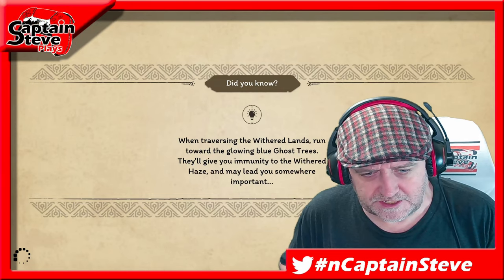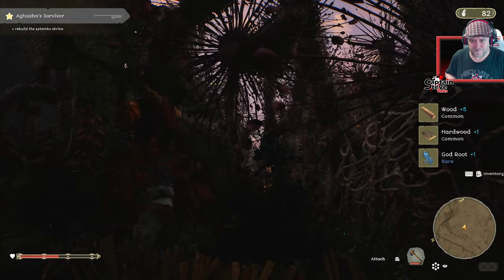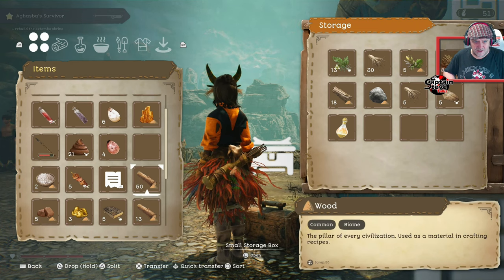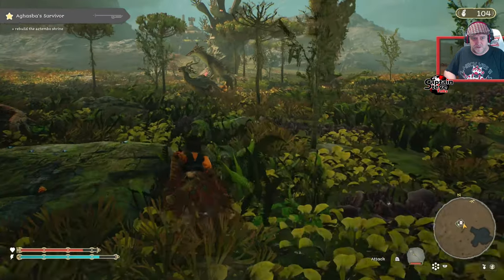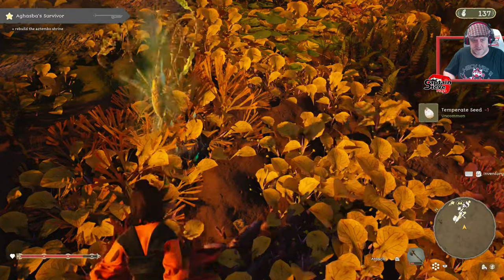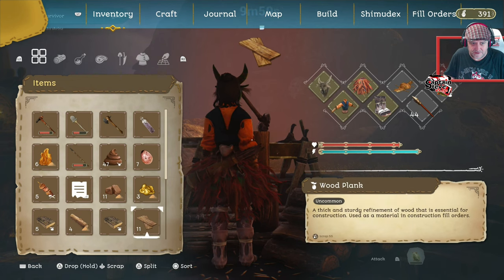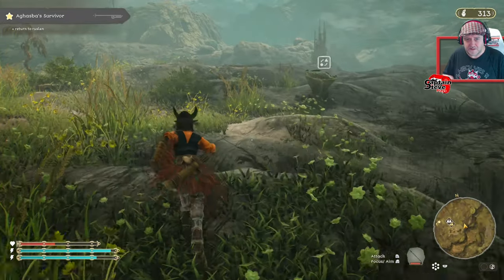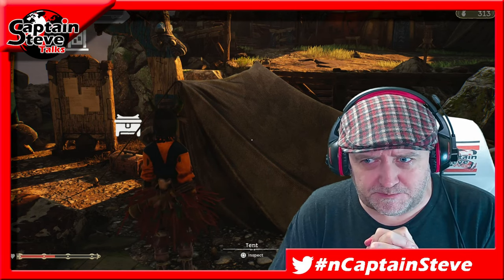Towers Of Aghasba - Fixing A Shrine In The Withered Realm - EP10 Beginners Tips Guide